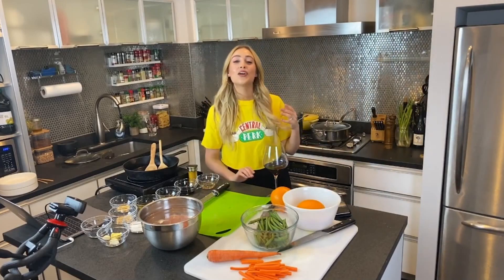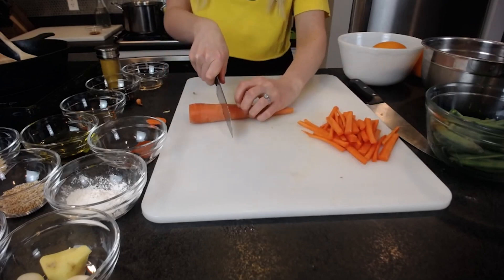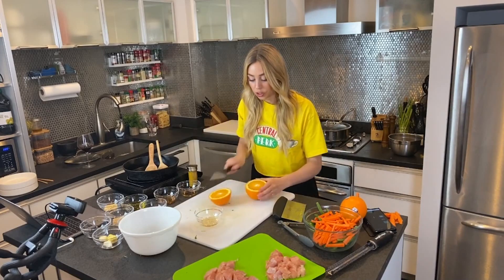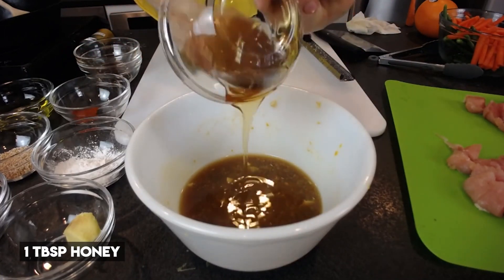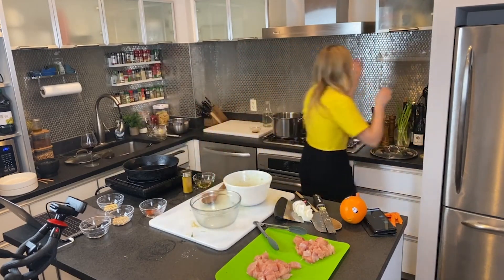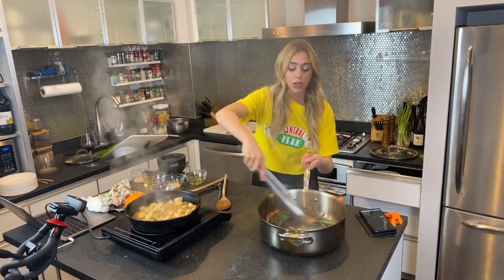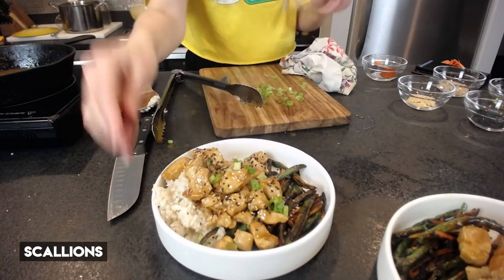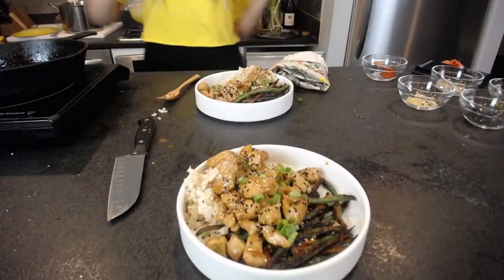ORANGE CHICKEN + CHARRED VEGGIES | Casually Cook w/ Me! Skyler Bouchard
Here's my Not Too Sweet Orange Chicken recipe with charred green beans and carrots.